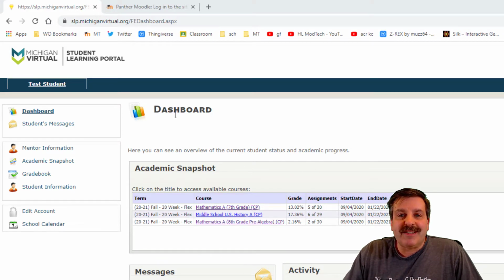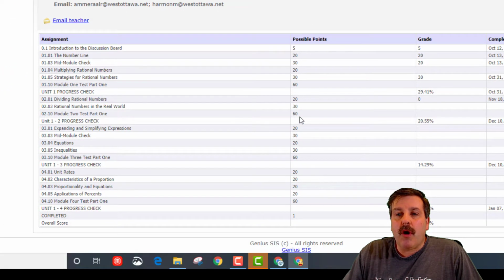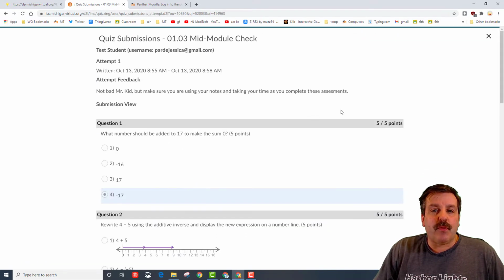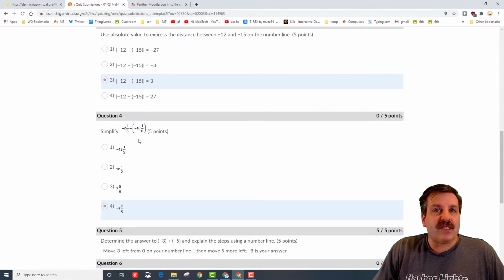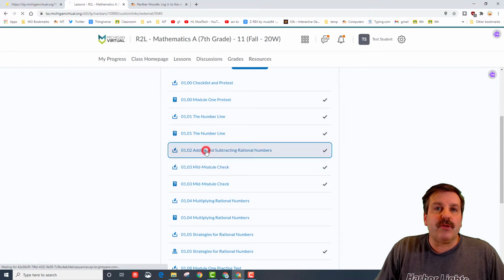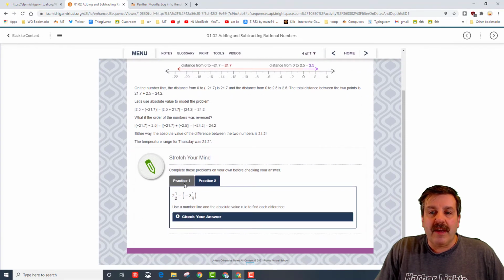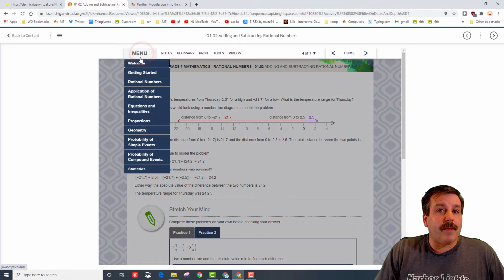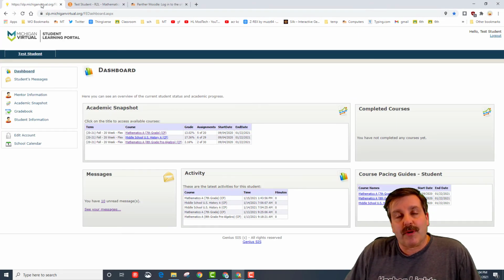Michigan Virtual Math Gradebook and My Progress in Minutes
Learning how to access and navigate Michigan Virtual Math is essential as you are starting a new course. Here are steps to quickly check the Student learning portal Gradebook and My Progress in mere minutes.